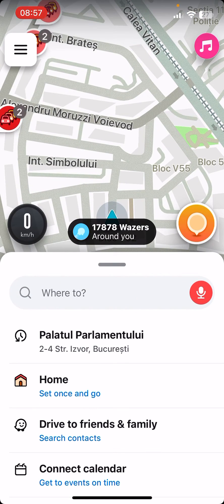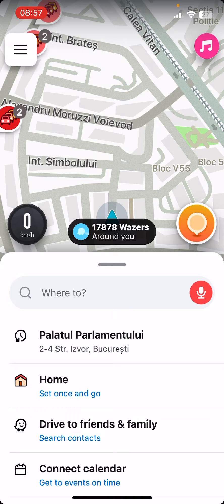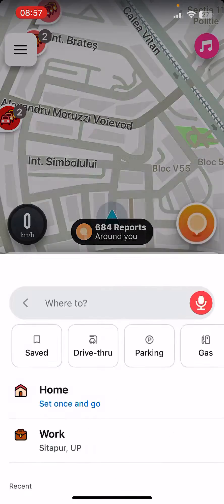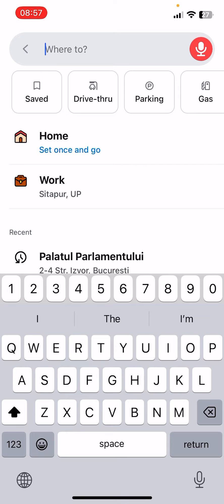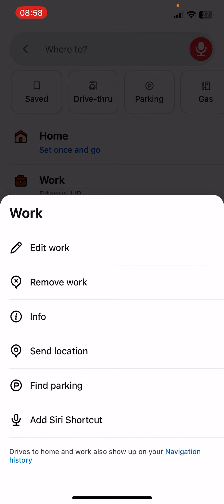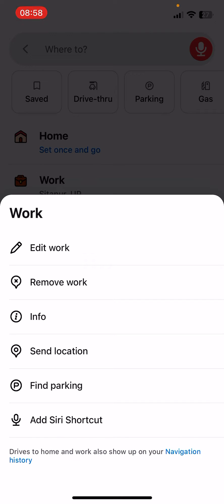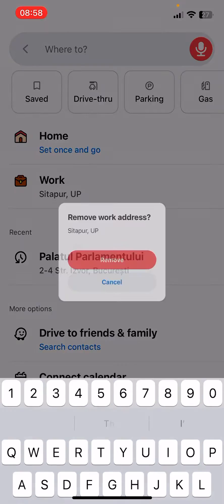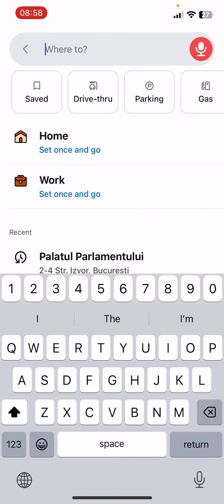How to Delete Address on Waze?